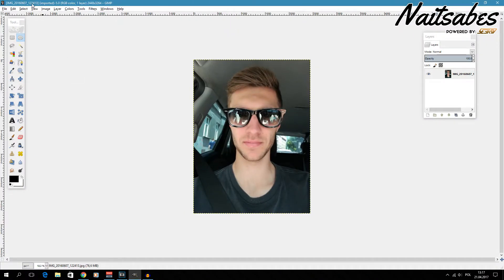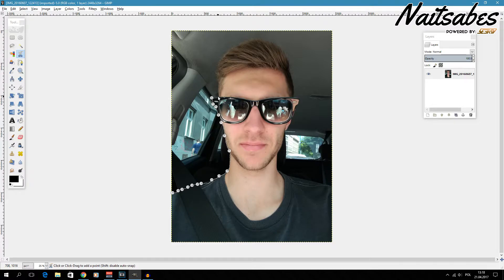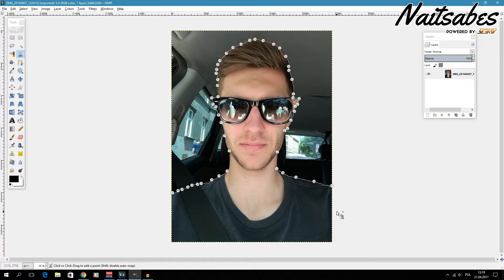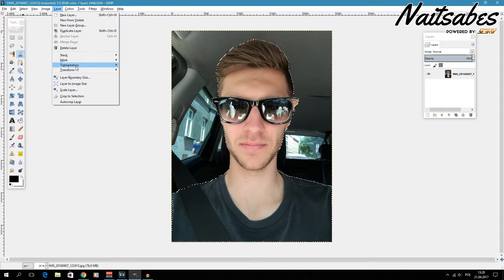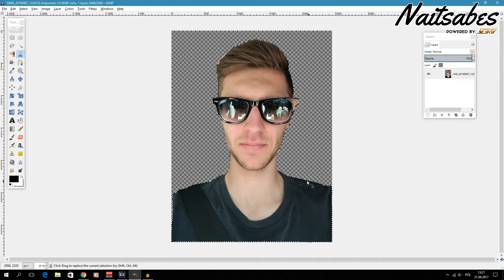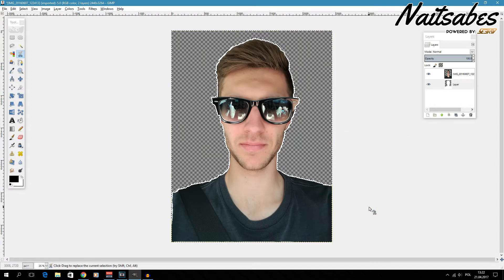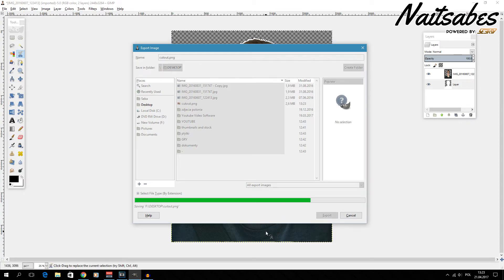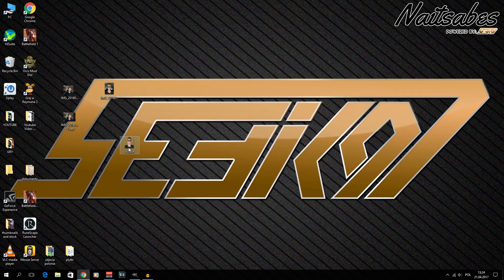HOW TO: CREATE TRANSPARENT BACKGROUND AND WHITE OUTLINE ! - GIMP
I could never make a nice transparent background or add a nice white outline to a picture or a cutout. So today I will show you, how to make one yourself !
~Naitsabes